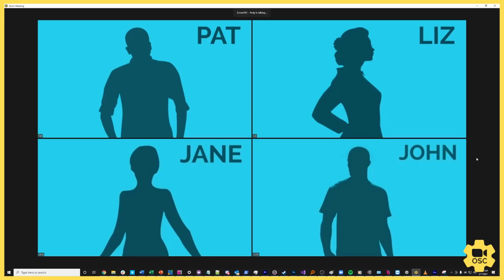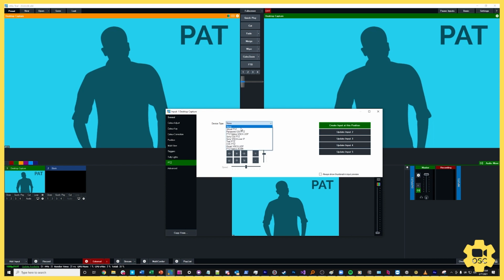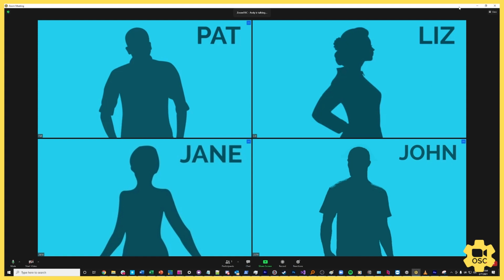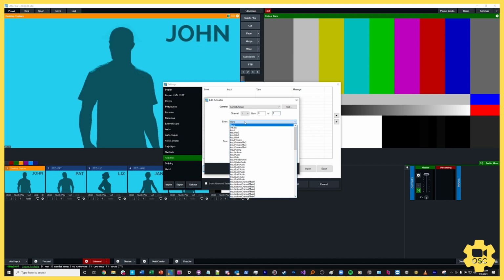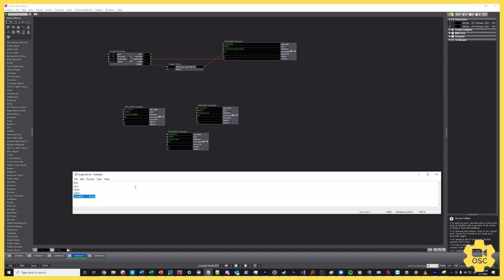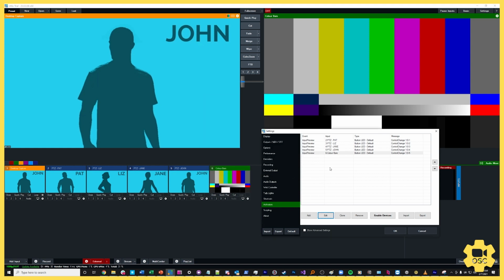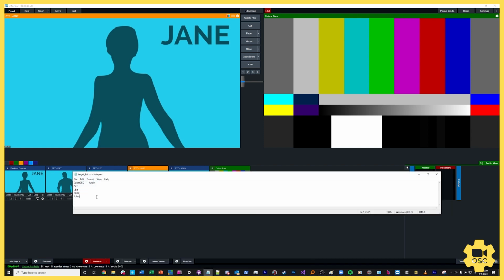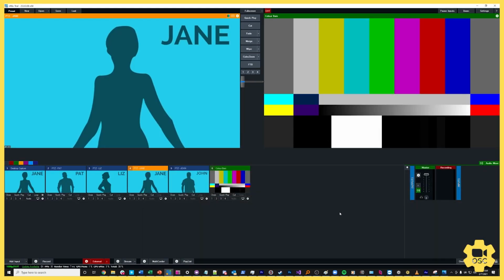Control Zoom Meeting with vMix - ZoomOSC 4 Tutorial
In this introductory tutorial, Andy goes over a unique system for controlling a Zoom meeting directly within vMix by using ZoomOSC 4. For more information about the power of this production tool, please visit: